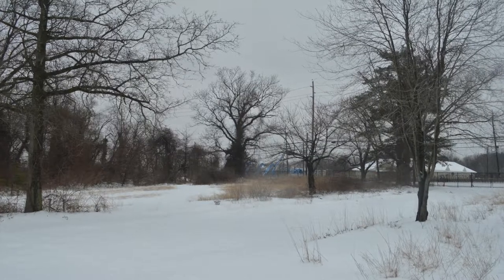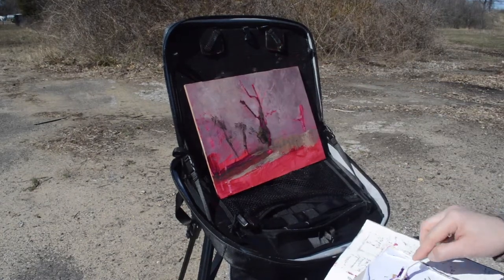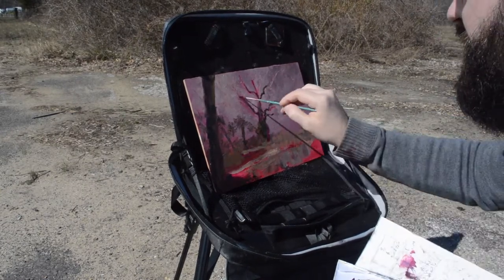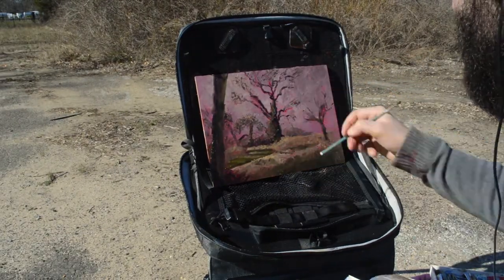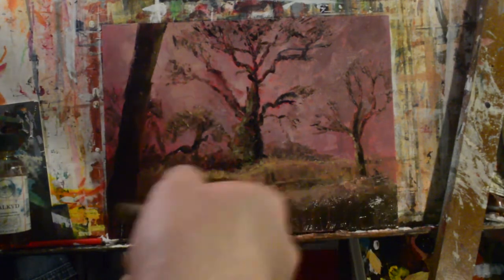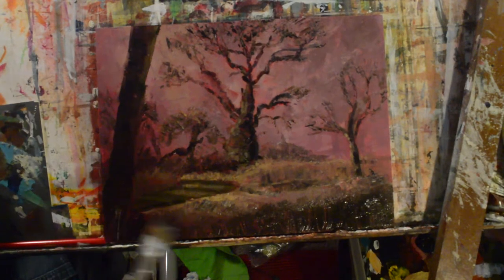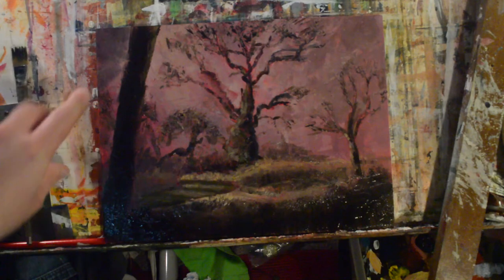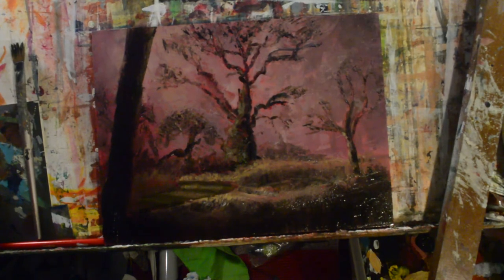PLEIN AIR ON LOCATION ARTIST FEATURE: MICHAEL ANTHONY, PART V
During this virtual series, you will get to sit alongside local plein air painter Michael Anthony as he reveals his process on location in Burlington County. The demos will focus on a specific topic at each location and show you an overview of his procedure. In this episode, he travels to Willingboro Lakes. Michael Anthony is a New Jersey born artist from the Burlington County area. Trained as an illustrator at the University of the Arts in Philadelphia, Michael has transitioned to fine artwork, primarily landscapes. He is attracted to the less noticed local destinations that many of us may take for granted.